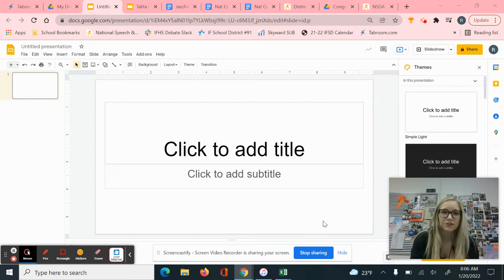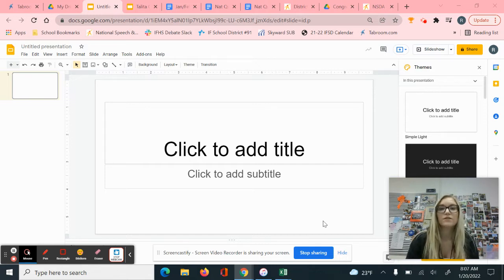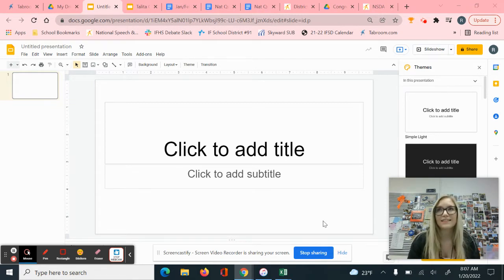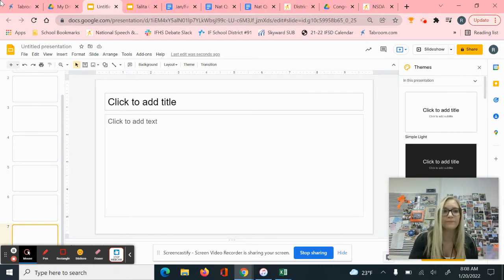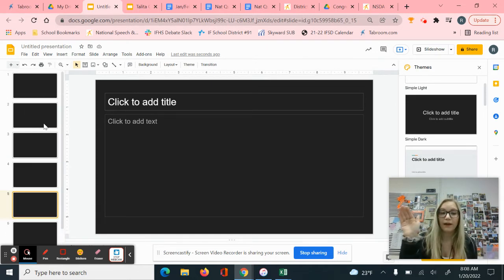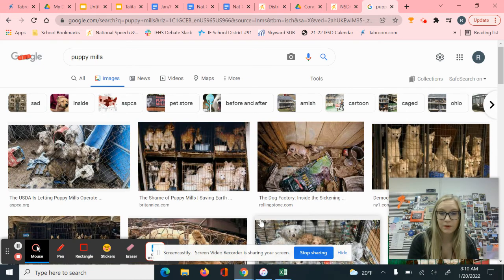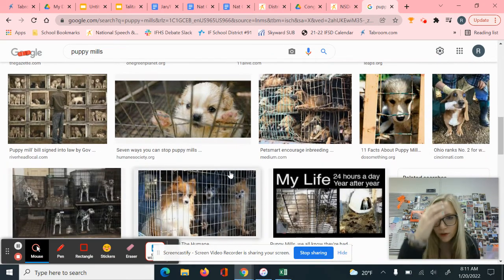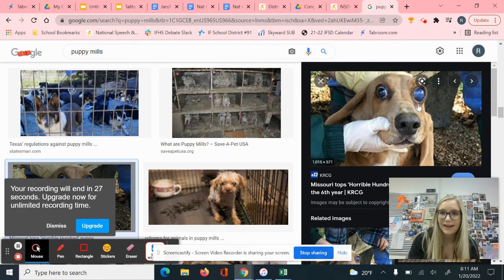Making Good Visual Aids for a Speech (Part 1)